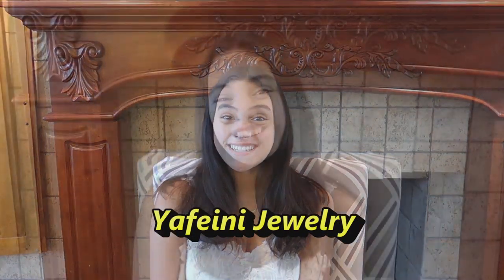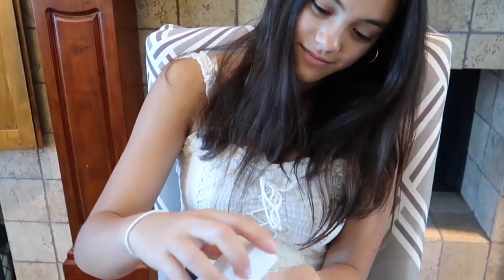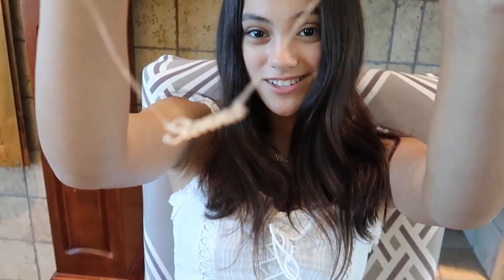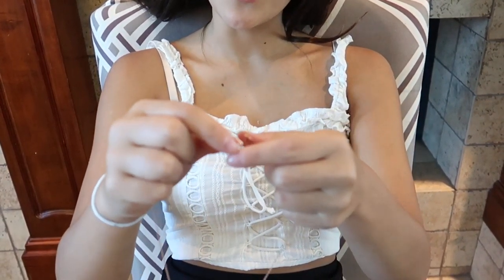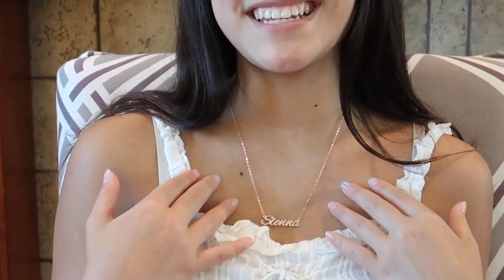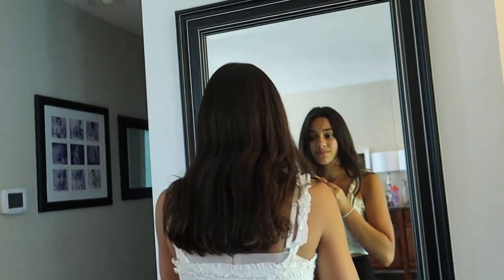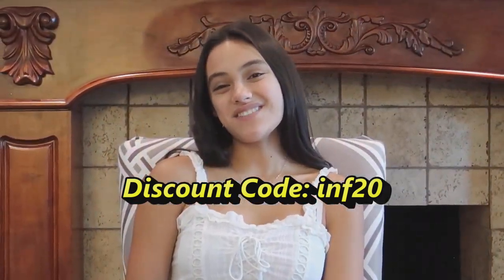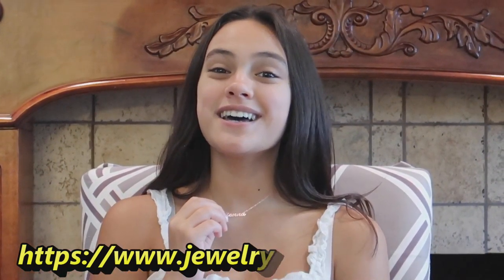Amazing!! YAFEINI Jewelry Necklace Review (This Is A Must Have Item)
Hi everybody it's Sienna Rawlings teen model and Instagram influencer back again showing you my Amazing!! YAFEINI Jewelry Necklace Review (This Is A Must Have Item).

I have teamed up with Yafeini Jewelry to show you this amazing name necklace. This name necklace is incredible. The necklace I ordered was a classic name necklace. You get to pick your own font from their selection and I liked the Sophie font. You can choose from three different colors: Silver, Yellow Gold, and Rose gold which is the color I chose. You can choose between copper or sterling silver for the material the necklace is made out of, and I went with copper. Then you choose the name you would like on the necklace and mine is "Sienna" obviously.

One of my favorite things about this necklace is that it is adjustable in length from 16" to 20" depending on how low you would like your necklace to hang. I set mine to 16" because that is just my personal preference, and I like a shorter necklace.

One link is for their website so that you can see all the amazing items they sell. Another link is for the name necklace. The last link will take you directly to the necklace I ordered. Here are all the links👇